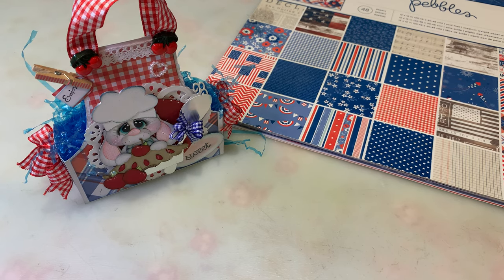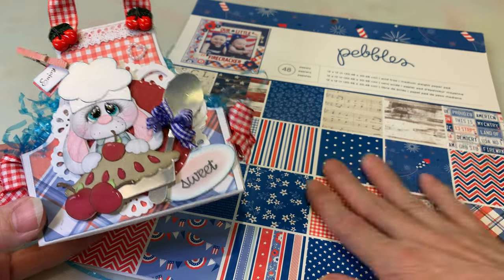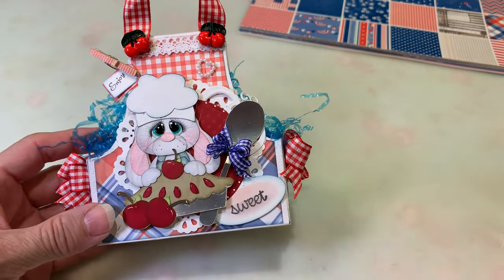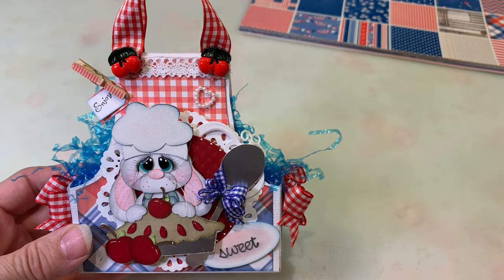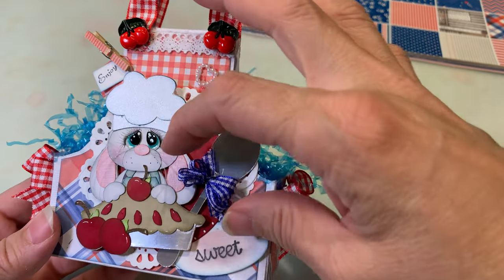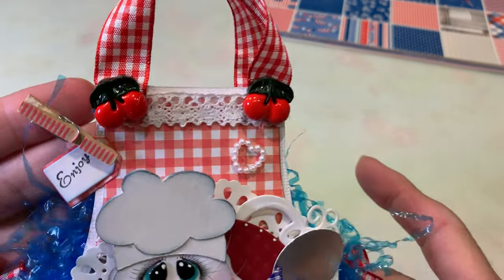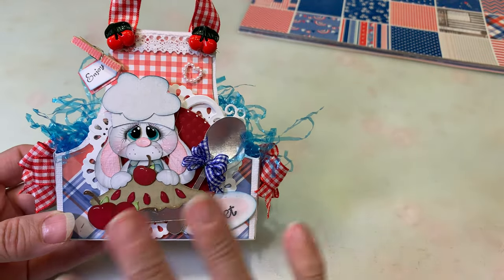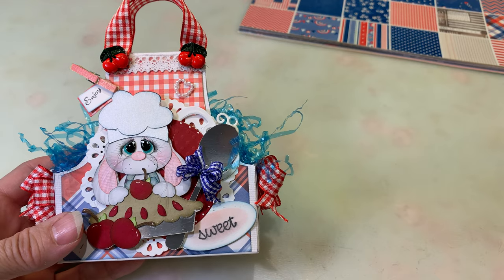Apron Treat box Project for Really Reasonable Ribbon /Kadoodle Bug Designs svg / Paper crafting